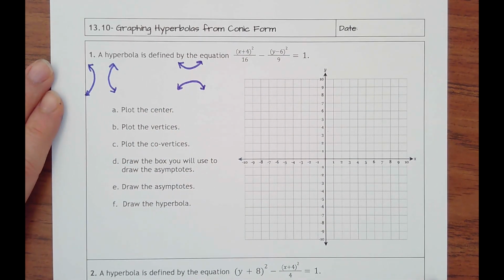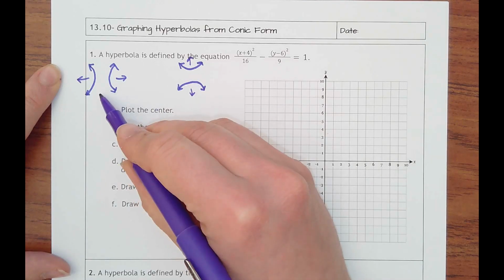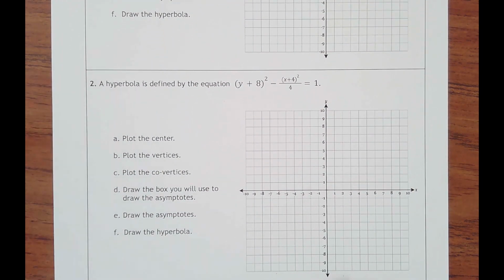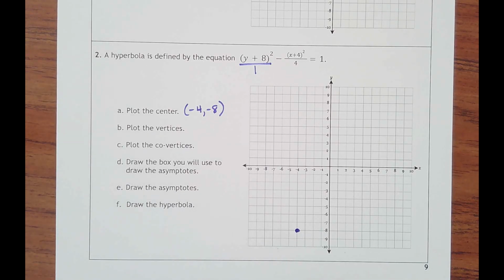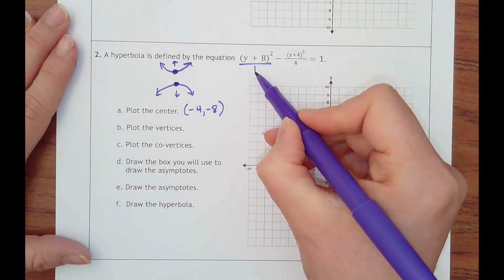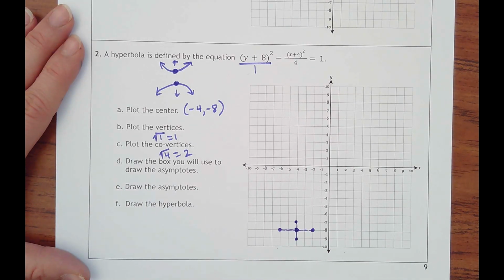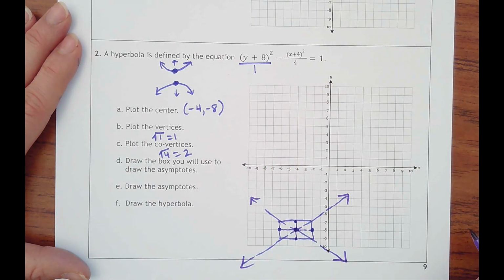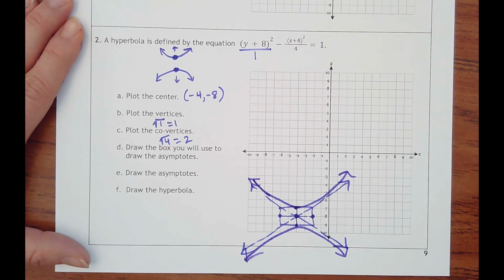13.10- Graphing Hyperbolas from Conic Form